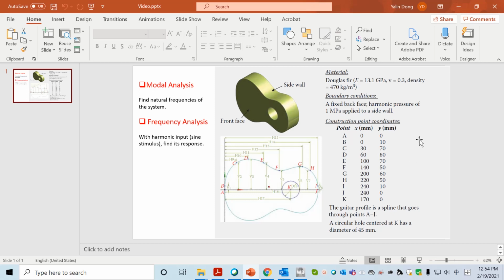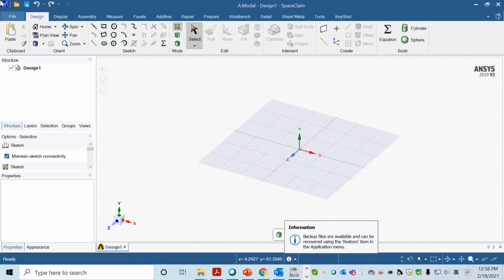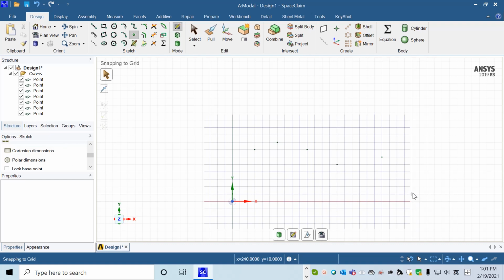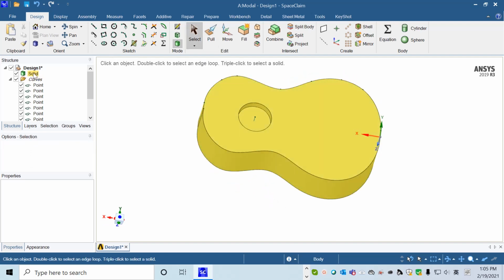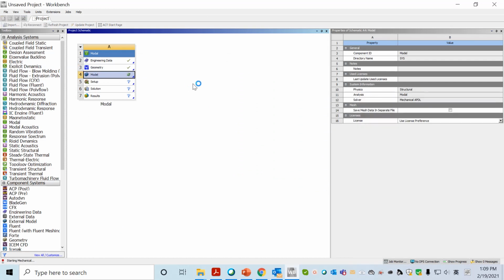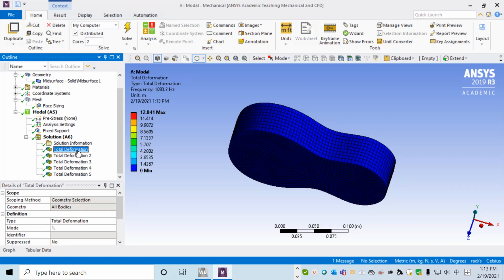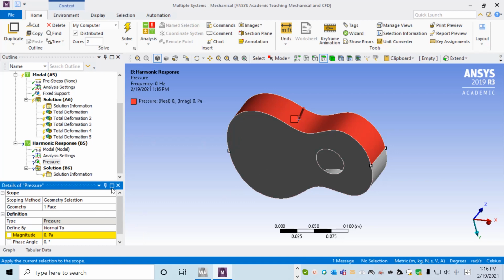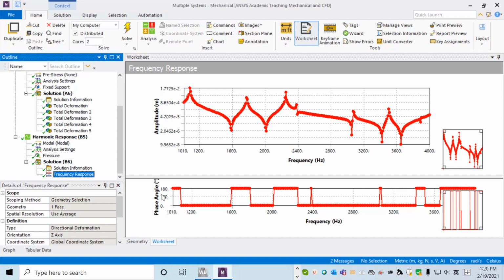Chapter 8: ANSYS modeling natural vibration and frequency response of guitar.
Modal analysis for natural frequencies;  Harmonic response for frequency analysis;